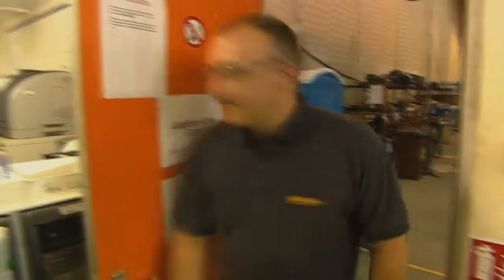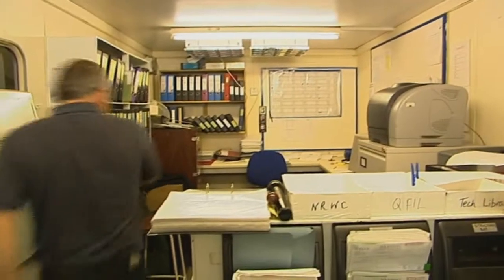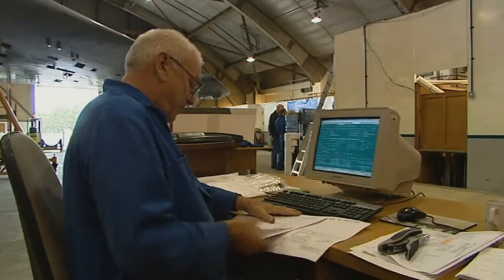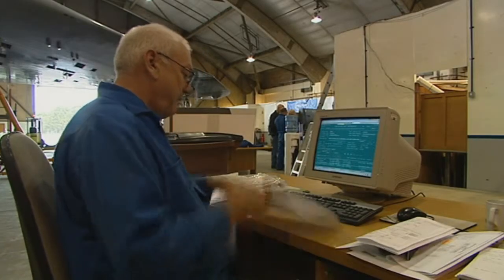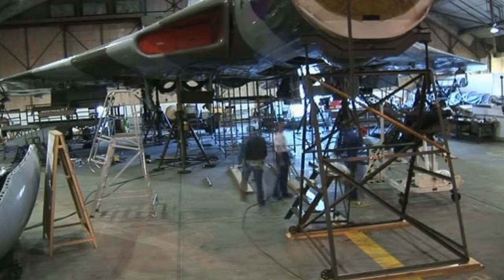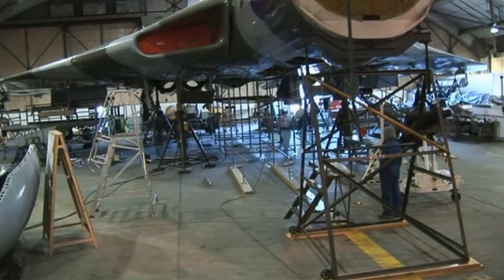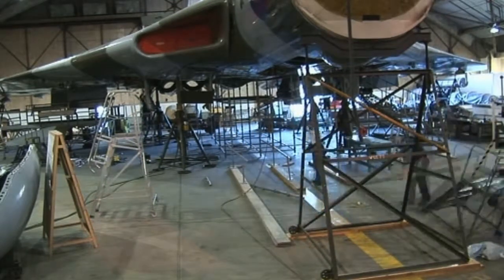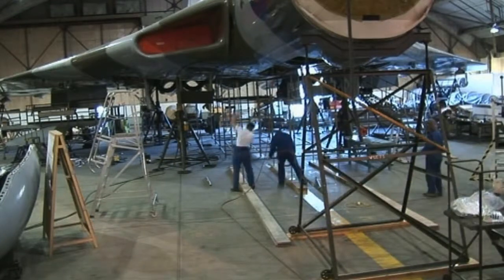Vulcan XH558 - Restoration DVD Part Three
"Vulcan to the Sky Restoration 3" DVD ingroduction from Primetime Video.

With 'Roll Out' achieved and the future of the project guaranteed to first test flight, the Vulcan Operating Company and Marshall Aerospace can continue with rectification and recovery of Vulcan XH558. Part Three continues this fascinating restoration story, covering the most intensive engineering phase of the project.  All six systems of the aircraft must be rectified, re-fitted and tested.  Highlights include the rebuild of the fuel tanks and pipe work; completion of electrical repairs and 'power on' for the first time; flushing and testing of the oxygen, hydraulic and pneumatic systems; rebuild and balancing of the flying controls; the complete reconstruction of the cockpit including instrument panels and crew seats; installation of the four Engines, Auxiliary Airborne Power Plant and Air Conditioning Unit.  To mark the 25th Anniversary year of the Falkland conflict Baroness Thatcher visits the hangar to lend her support to the engineering team, and meets her 'Black Buck' crews for the first time.

With the restoration work completed and the paperwork cleared the aircraft is moved outside for engine and taxy tests. Bruntingthorpe Airfield, XH558's home since 1993, reverberated to the sound of the mighty Rolls Royce Olympus engines once more.  The programme culminates with the historic first test flight. The restoration of the Vulcan will remain one of the most exceptional aviation stories ever told.